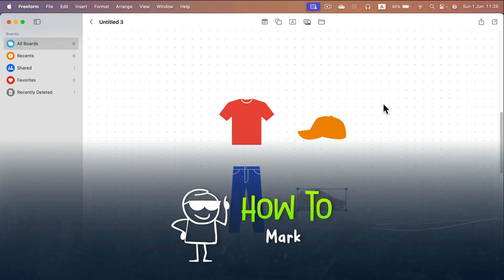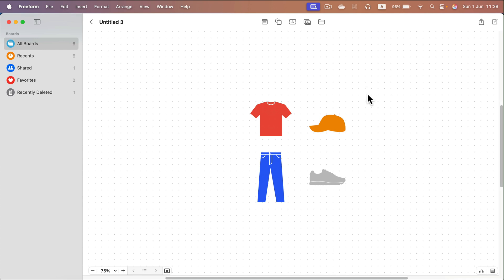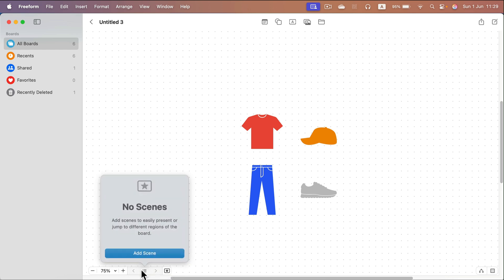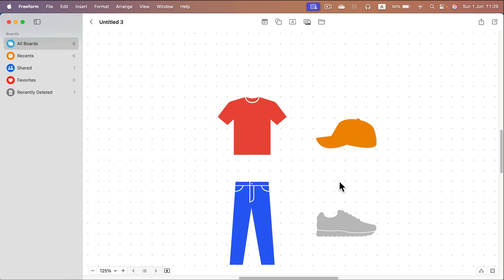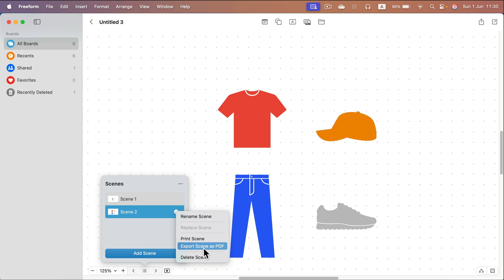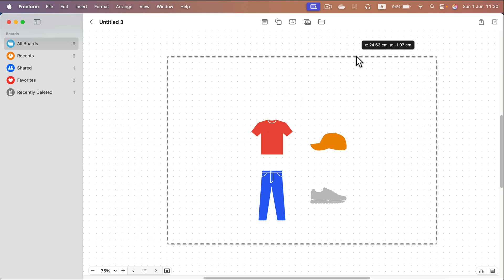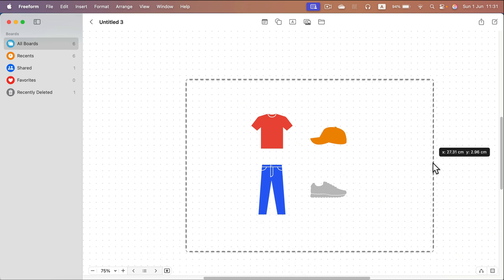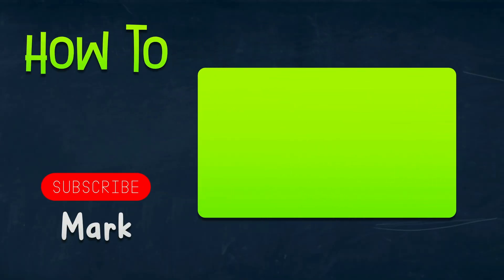Set A4 Page Size in Apple Freeform on Mac Workaround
Want to work with standard A4 dimensions in Apple Freeform? In this quick tutorial, I’ll show you how to manually set up your canvas to match A4 size for better planning, exporting, or printing results.
Perfect for paper-friendly layouts!